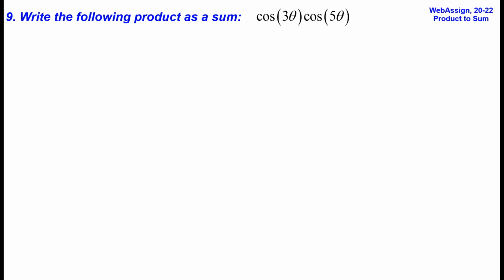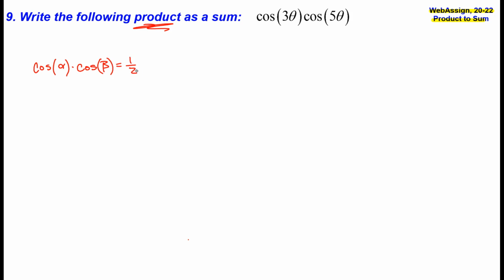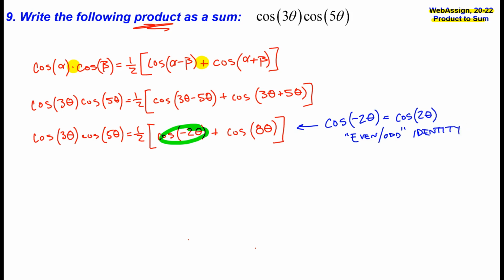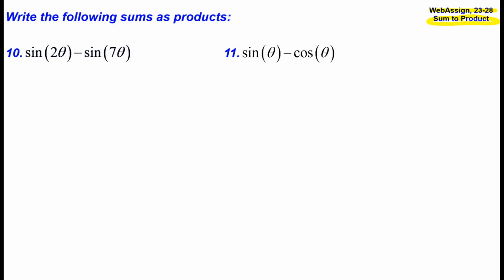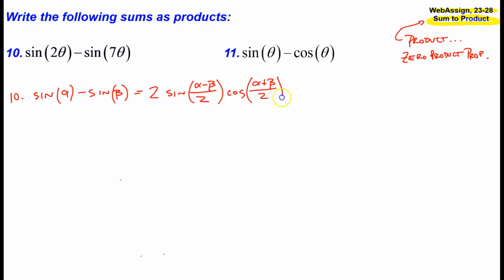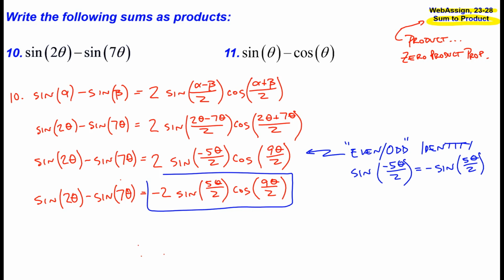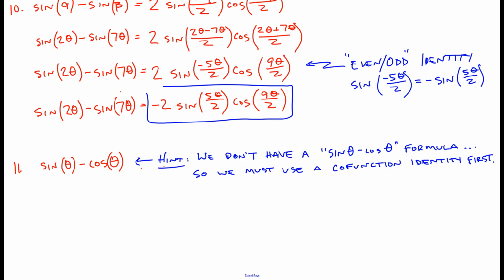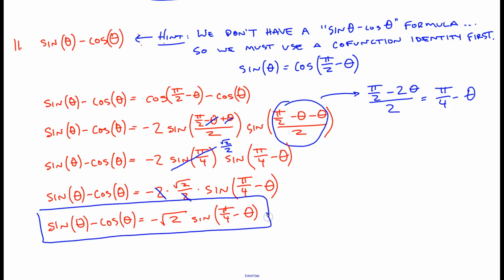Section 10.4 - Trigonometric Identities, Part 5